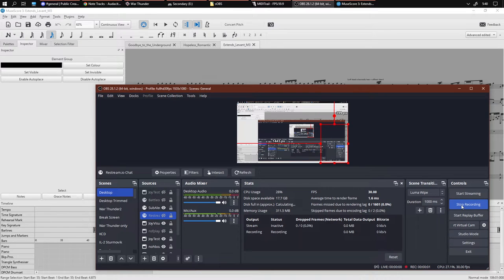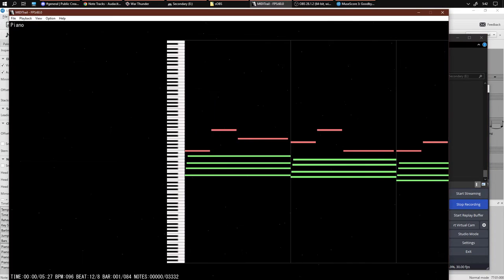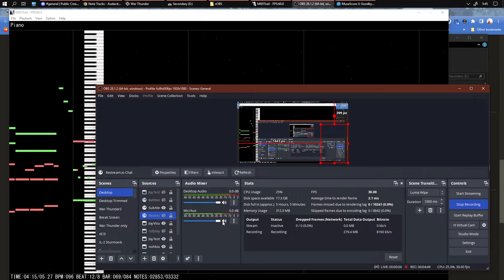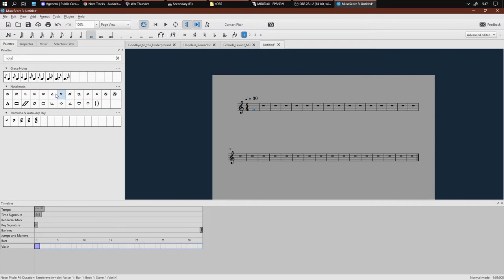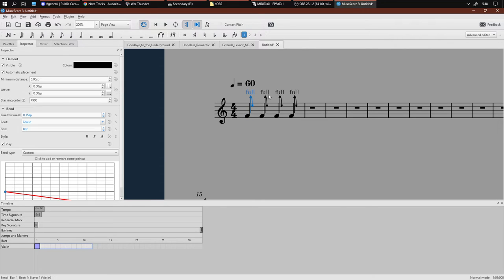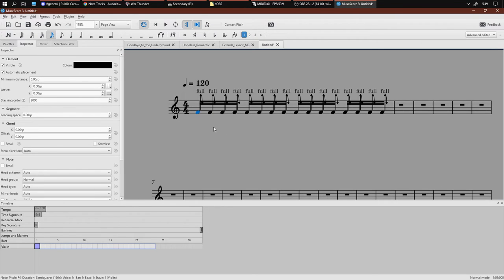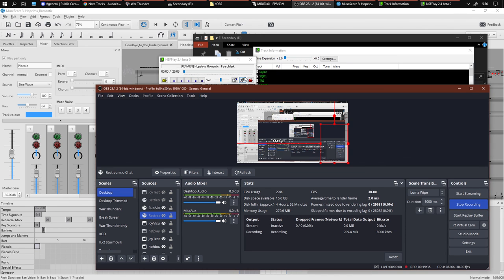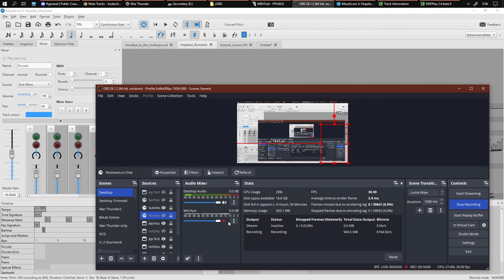Note bend limitations and MIDI export issues「Musescore」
Just a not-so-quick informative video about notebend effect limitations in musescore and MIDI exports. But hey at least it isn't as horrible broken as MIDI playback in Audacity right?
I forgot to mention but a note bend also affects the ENTIRE INSTRUMENT not a single note (this is a MIDI standard feature/limitation, not a musescore problem)

Reference Website (Tremulous Resource Link Heaven etc. Note: Website is out of date and cannot be updated due to Google attempting to enforce site updates, last updated in 2021):
For new gunsight files, please refer to my personal discord linked below.

- Discord: (Any spam, scams etc. will be met with moderation following reporting)